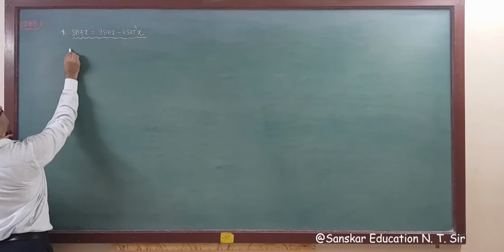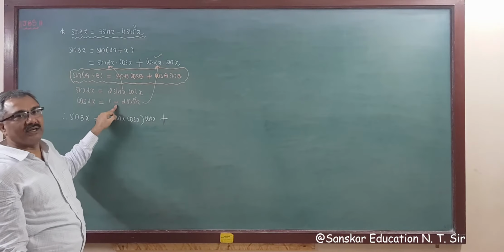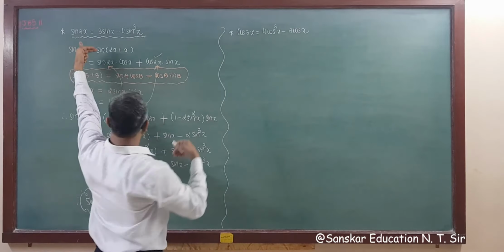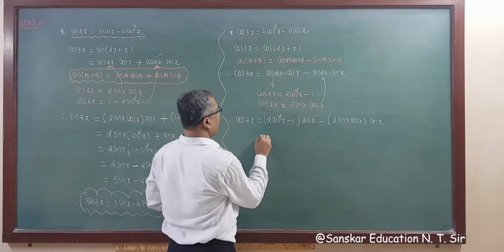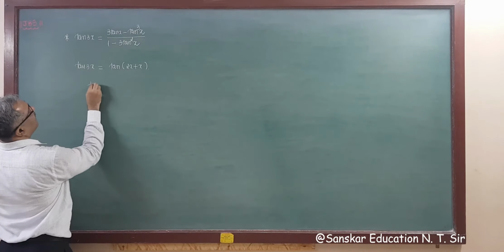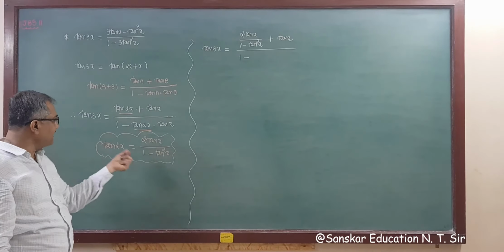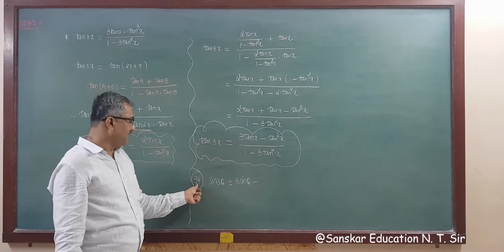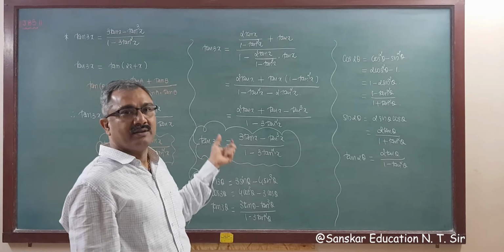CLASS 11 LEC 35 MATHEMATICS TRIGONOMETRY GSEB/CBSE NT SIR